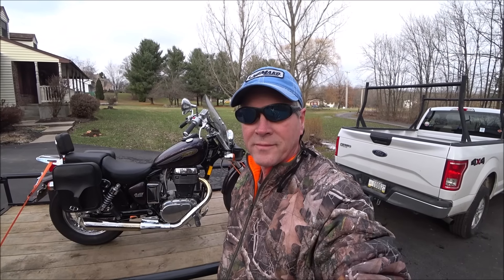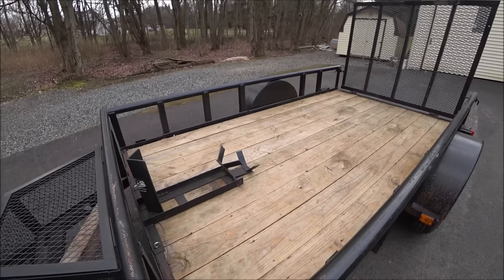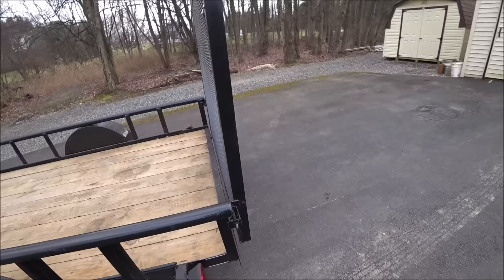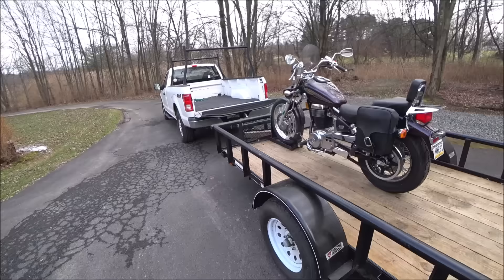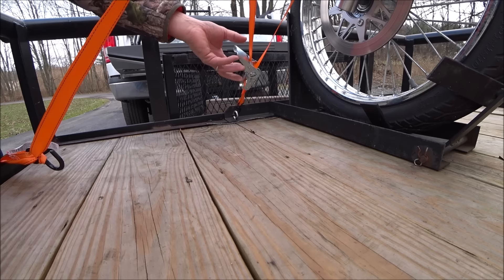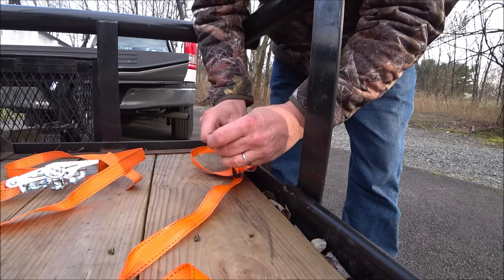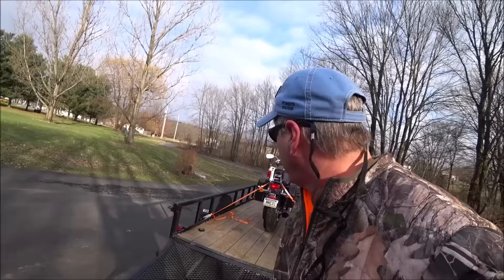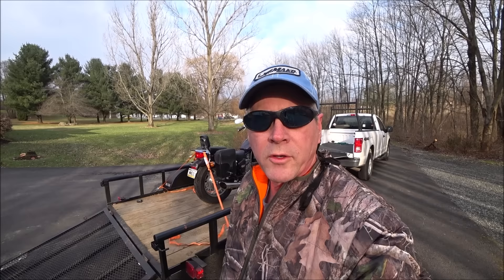How to Strap Down a Motorcycle on a Garden or Utility Trailer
In this video you will see how to properly secure your motorcycle on a garden / utility trailer for transport.  The use of a motorcycle wheel chock along with ratchet straps are demonstrated in the video. Finally, a quick overview of the features of the 10' X 5.5' trailer purchased at Tractor Supply is included. Features include a built in ramp, heavy duty railings, and a wooden planked floor.